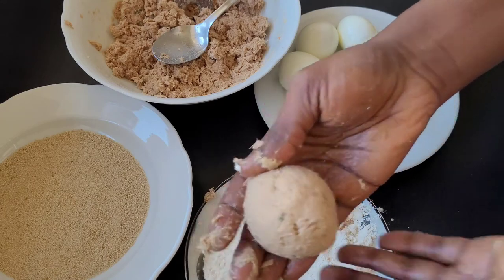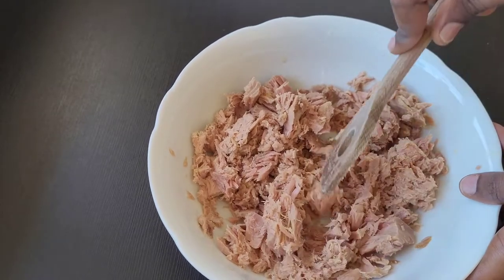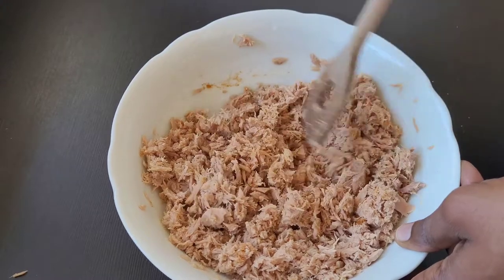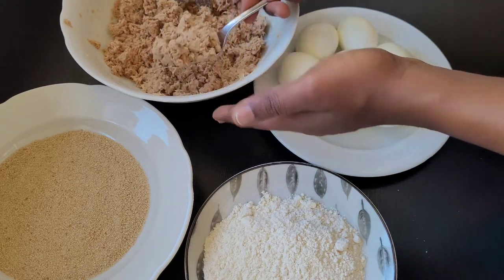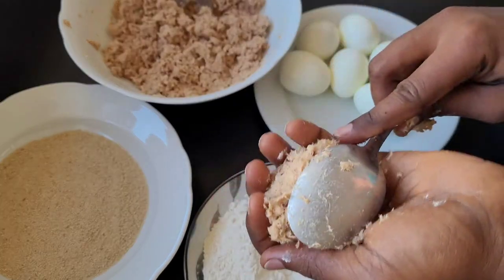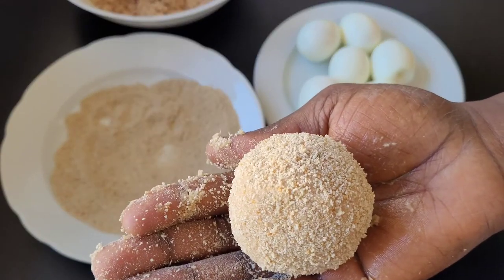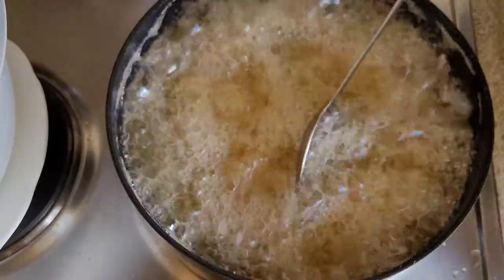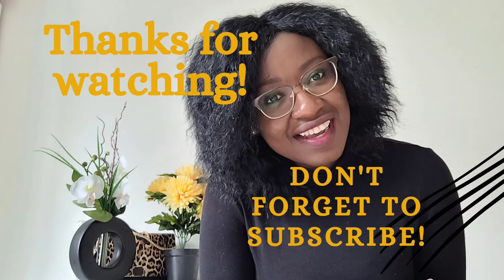HOW TO MAKE CAMEROONIAN SCOTCH EGGS WITH TUNAFISH|| Quick and Easy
In this video I will be showing HOW TO MAKE CAMEROONIAN SCOTCH EGG. It is egg coated with fish, and it's also sometimes coated with flour and deep fried.
This recipe can be use for  snacks and for parties. It is also good for kids to take to school. Hope you enjoyed the video. Find ingredients below

Proverbs 31:30🙏

I love and appreciate you all. God bless you

Ingredients:

7 hard boiled eggs - peeled
2 cane Tunafish 200g each
1 Cup bread crumbs
1/2 cup flour
1 tbsp sesame oil
1/2 tsp white pepper powder
1/2 tsp ginger, garlic, onion powder
1 tsp know seasoning or 2 Maggie cubes
11/2 tbsp mayonnaise
1tsp parsley flakes or 1 green onion